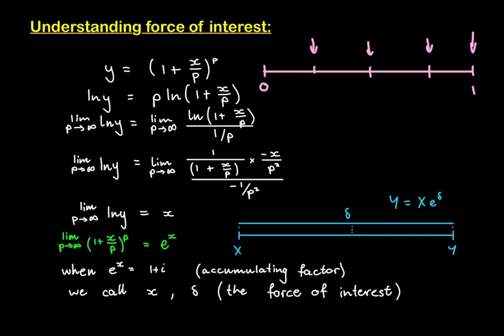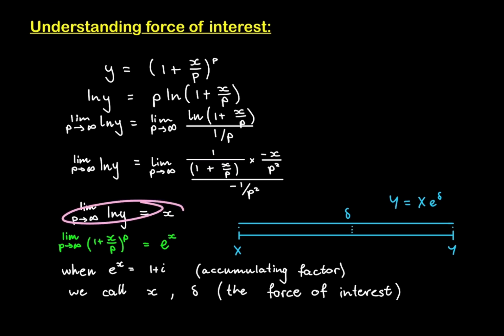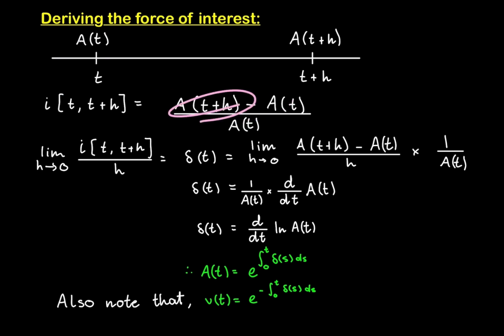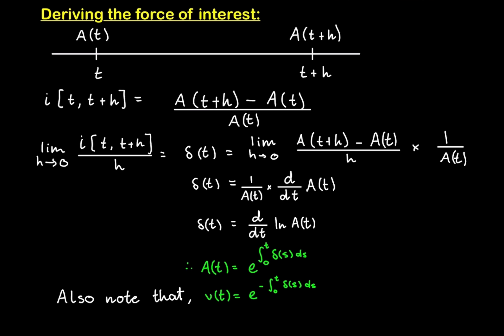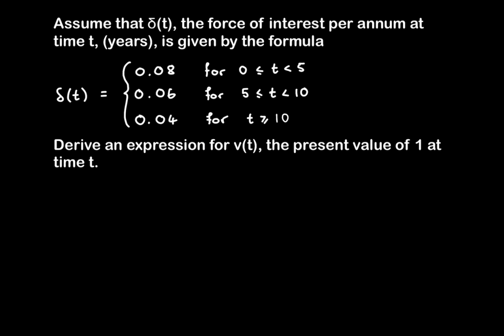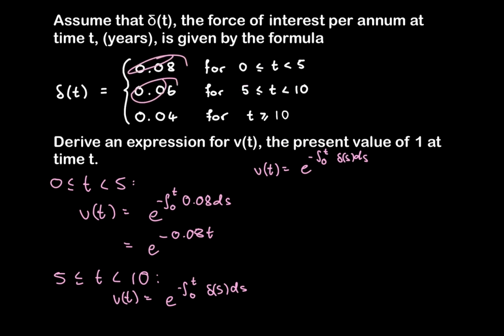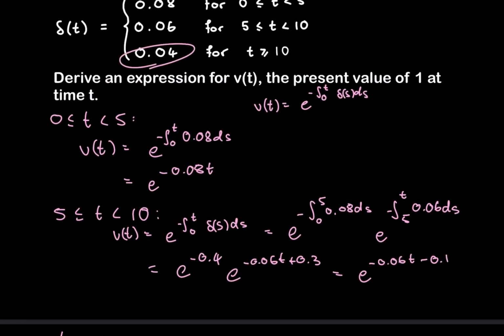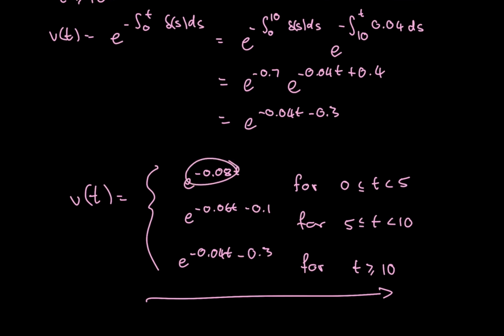Force of Interest (What is it? How to use it?)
In this tutorial, I explain the understand behind the answer to the question, “What is the force of interest?”. I go through how to derive the force of interest and examples that help explain how to use the force of interest.